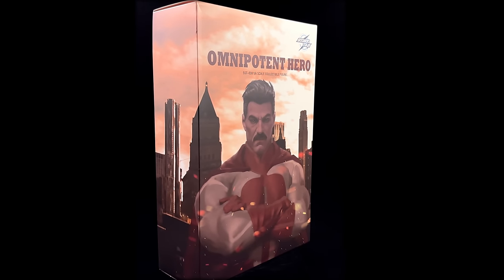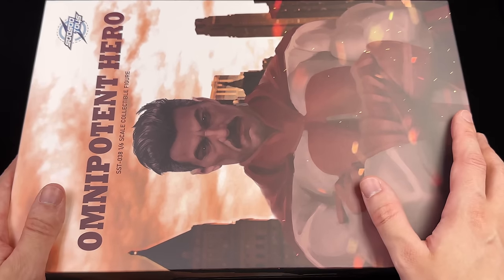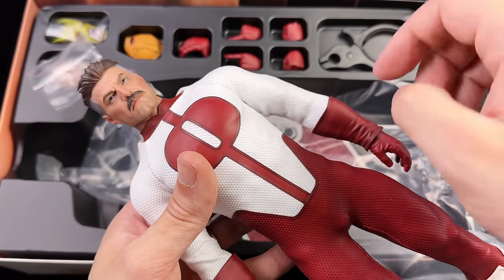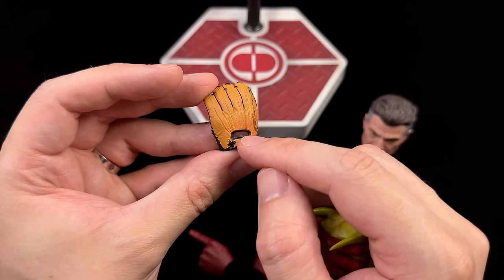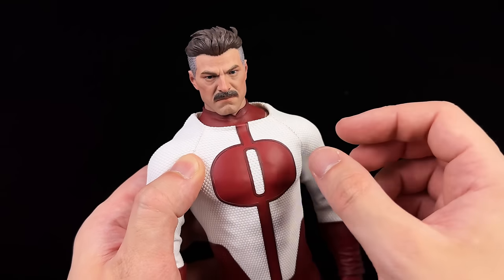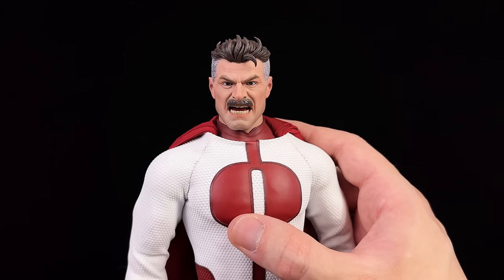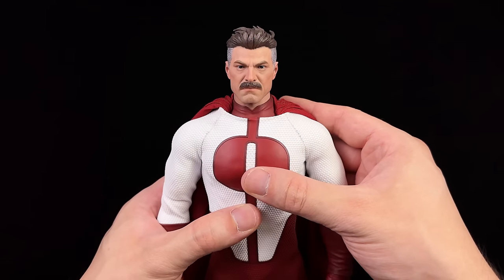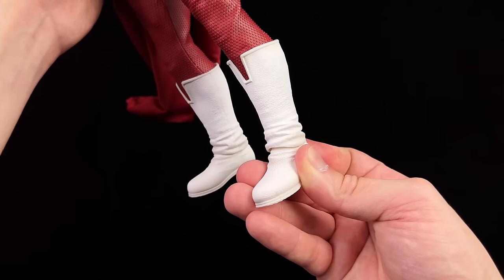Invincible Omni-Man SooSoo Toys Omnipotent Hero 1/6 Scale Figure Unboxing & Review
Amazon Prime's Invincible Omni-Man by SooSoo Toys aka Omnipotent Hero 1/6 Scale Action Figure Unboxing and Full Review!